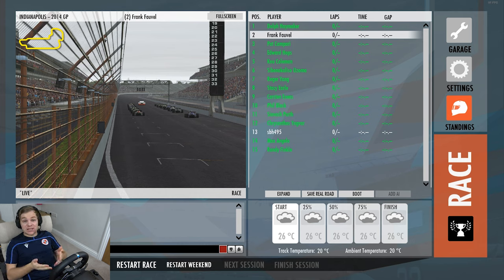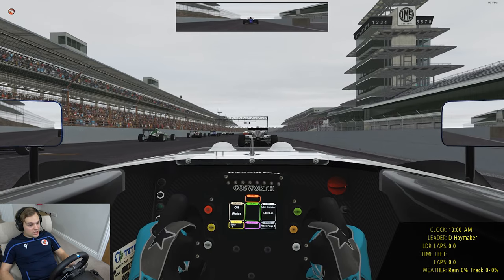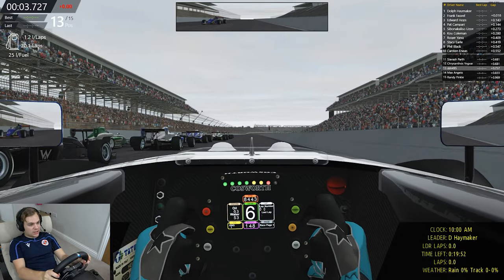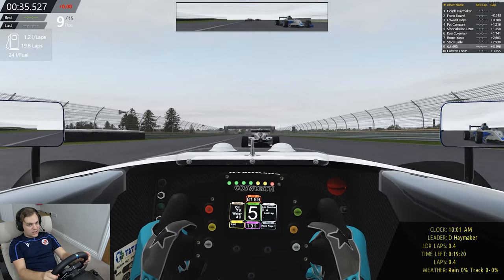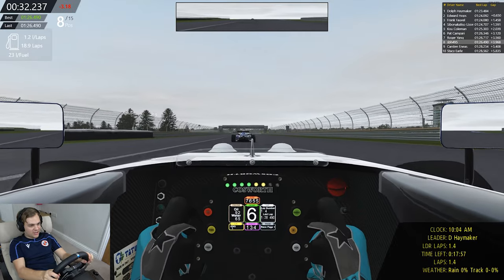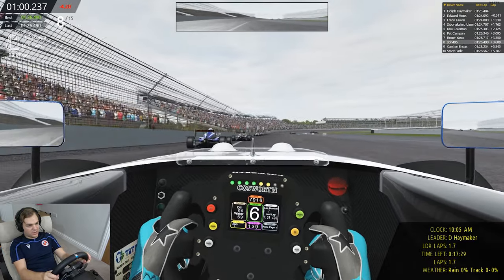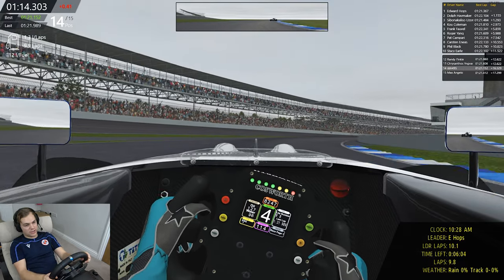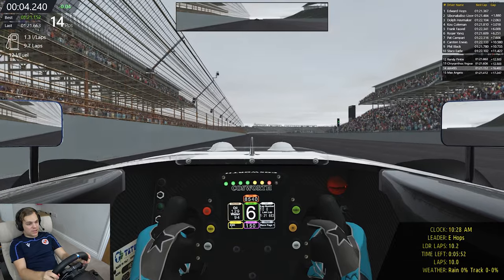rFactor 2: Indy Pro 2000 - Indy GP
Finally trying my hand at the PM18! Today I am hitting up the Indianapolis Motor Speedway Road Course for what is a recreation of the GMR Grand Prix. This race is a pre cursor to the big one the Indy 500 and hosts the most prestigious round of the Road to Indy. Yesterday I began in the USF2000 category and today moving into the Indy Pro 2000, tomorrow will be in the Indy Lights before finishing up in the Indycar Series!

Computer specs -
Processor: Intel i7-6700K @ 4.00 GHz
GPU: Dual Nvidia GeForce GTX 1080 SLi
RAM: 32 GB